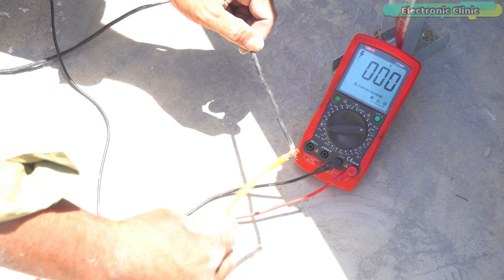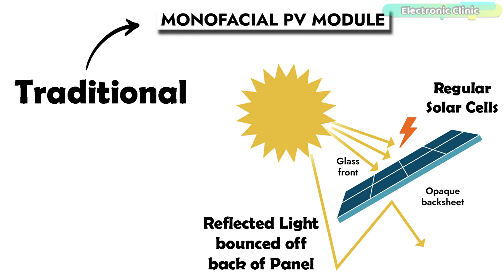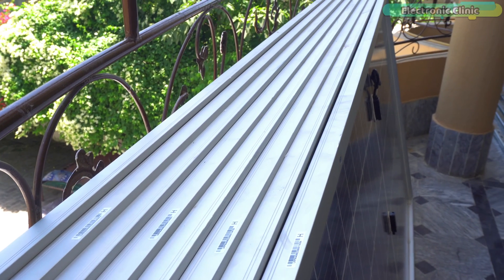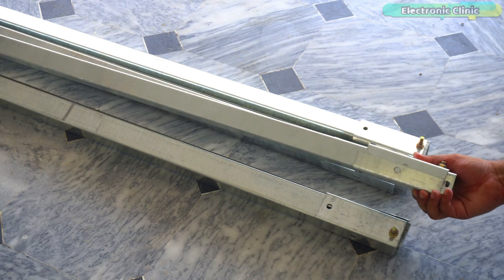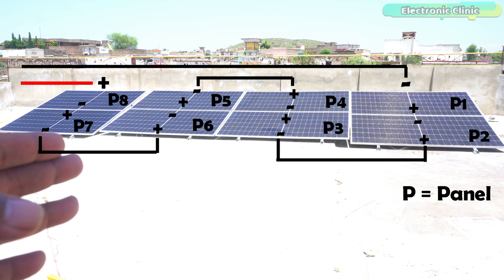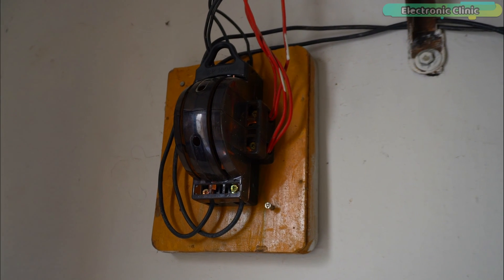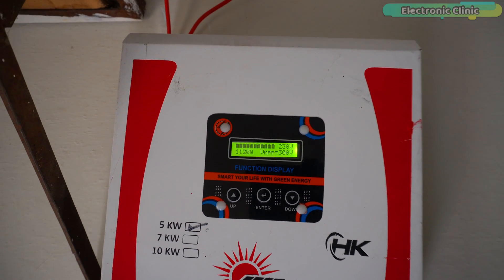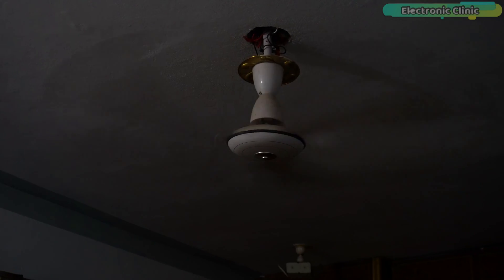5KW Solar System installation Guide, Longi Bifacial Solar Panels, Home Solar Power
5KW Solar System Installation Guide, Longi Bifacial Solar Panels, Home Solar Power

Project Description:
Today’s video is about the installation of a 5KW solar panel system. I will walk you through the entire process of going solar, from start to finish. We will cover everything from solar panel selection, the installation process, the inverter that converts solar power into usable electricity, the mounting system to secure the panels to the roof, and, of course, the load test.

I will also give you a pro tip that will reduce the cost of your solar setup and ensure you have no worries in the long term.

Let’s first start with the solar panel selection. To be honest, I don't have much experience with solar installation, so I started asking people who already have a solar setup. Most of them recommended Longi Solar Panels LR5-72HBD-545M.

So, I downloaded its datasheet, and I was amazed. The 182mm size is larger than some previous standard wafer sizes. Larger solar cells can capture more sunlight and thus generate more electricity, improving the overall efficiency of the solar module.

And another thing that literally blew my mind is the bifacial energy.

Bifacial Technology: This model utilizes bifacial PERC (Passivated Emitter and Rear Contact) technology, allowing it to capture sunlight from both the front and rear sides. This feature can significantly increase the total energy yield, especially in environments with reflective surfaces like snow or sandy areas.

Longi Solar Panels are capable of capturing sunlight on both their front and rear surfaces. This dual-sided design allows these panels to harness more solar energy compared to traditional monofacial panels, which only capture light on their front surface. So, the bifacial solar panels can generate more electricity from the same installed capacity. This can lead to an increase in energy yield by 10-30%, depending on the installation environment. The Bifacial energy thing is just incredible.

Product links:
Longi Solar Panels Bifacial

5KW Solar Inverter

Digital Multimeter: